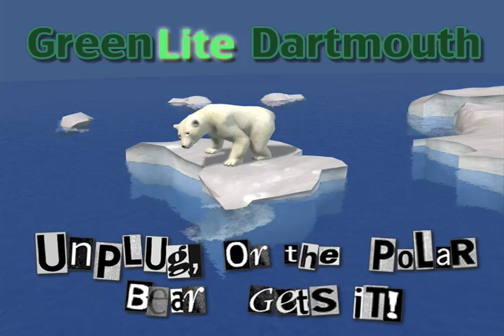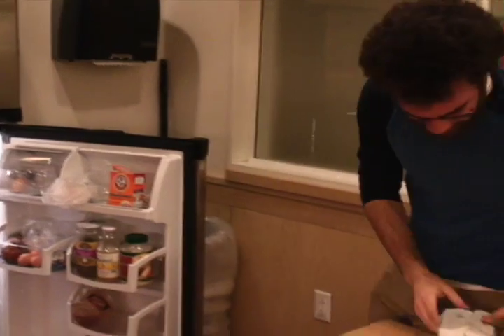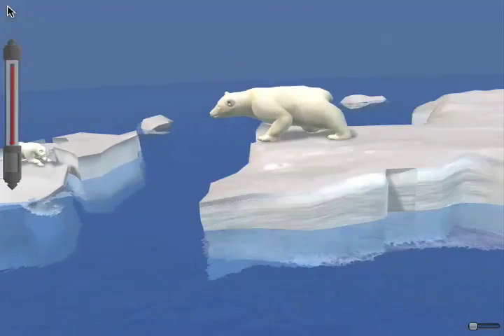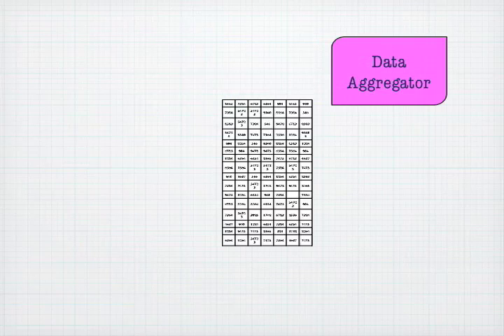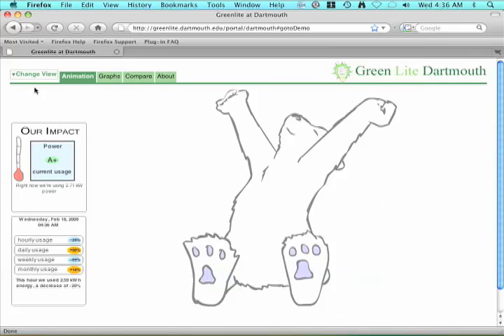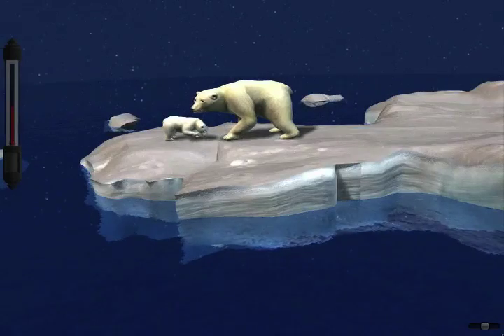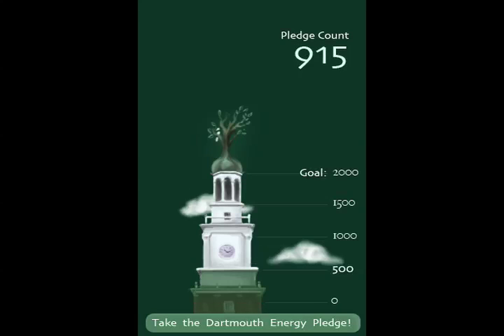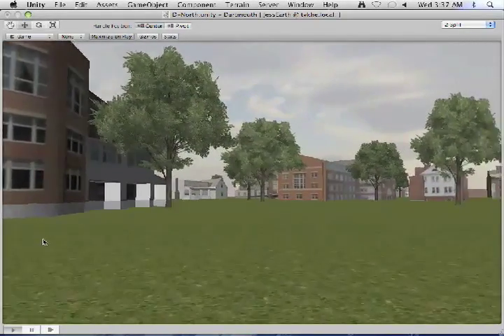Greenlite Dartmouth: Unplug or the Polar Bear Gets It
An animated polar bear which aims to educate students about the impact of electricity and other resource use. This is a Siggraph information aesthetics video submission developed by students and faculty at Dartmouth College.